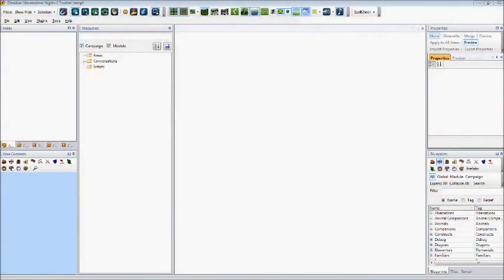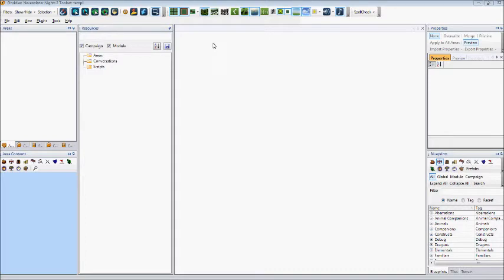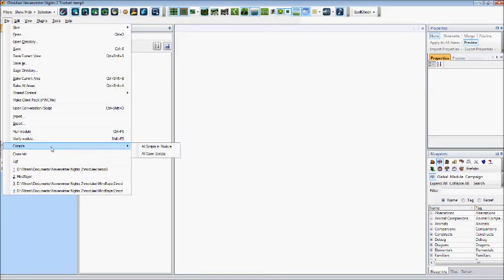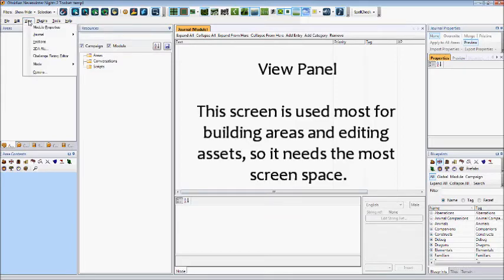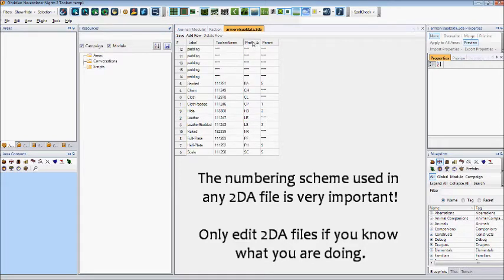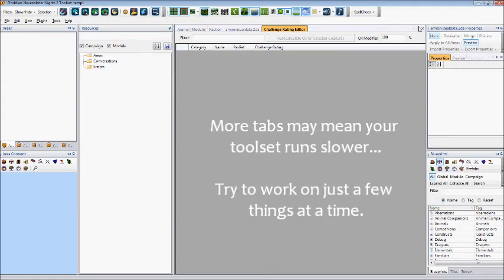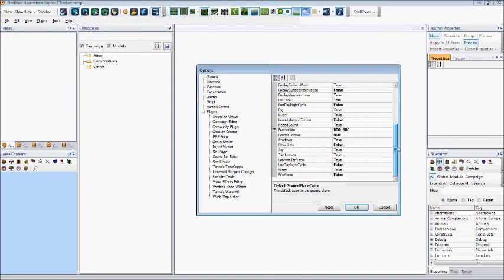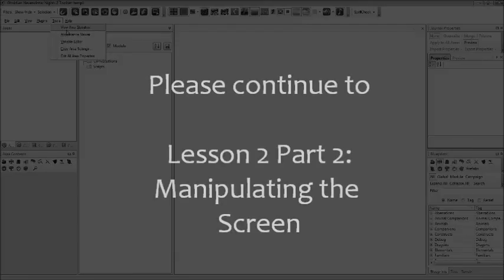NWN2 Toolset Tutorial - Lesson 2: Toolset Basics, Part 1 (NO MUSIC)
NWN2 Electron Toolset Video Tutorial (Screencast Series)
Lesson 2: Toolset Basics
Part 1: The Program Menu